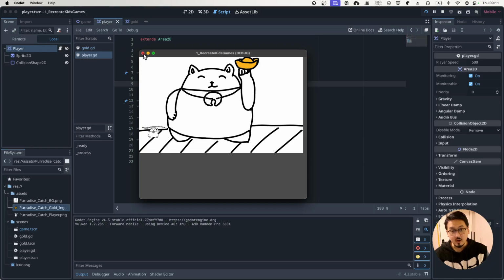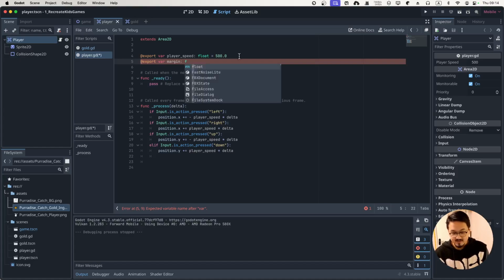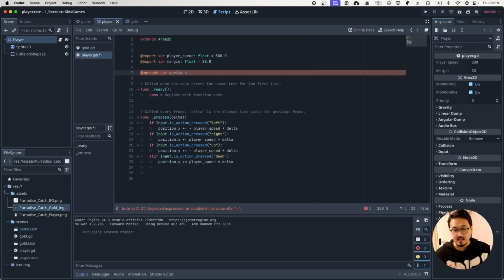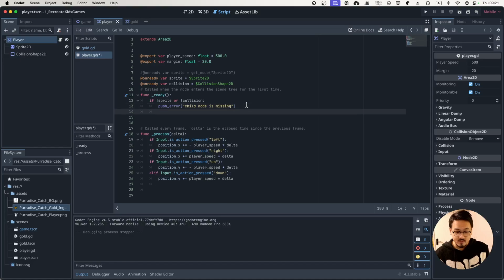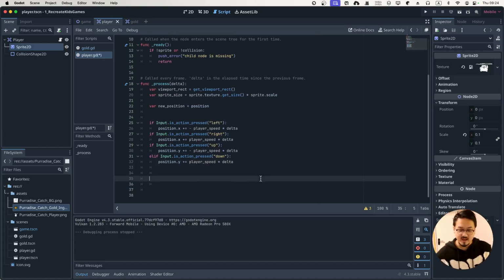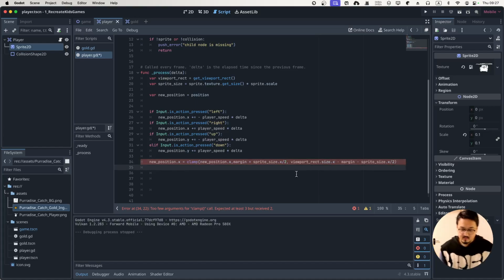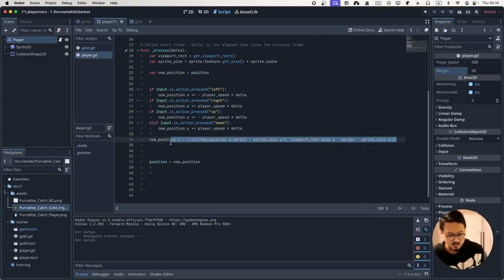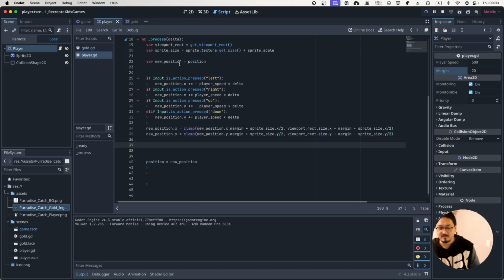18 The Ultimate Godot Game Dev Tutorial Godot 4 3 and Simple Mini Game PART 9 Margin and constraints